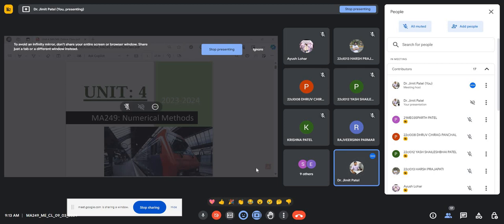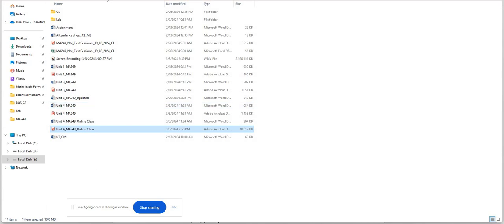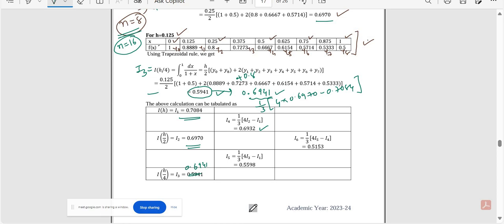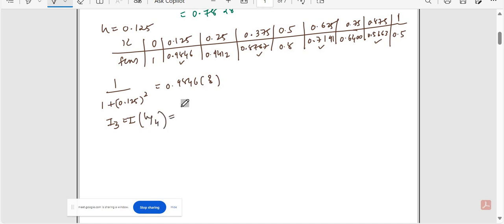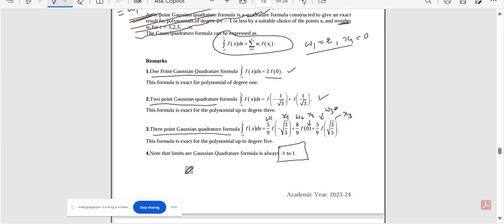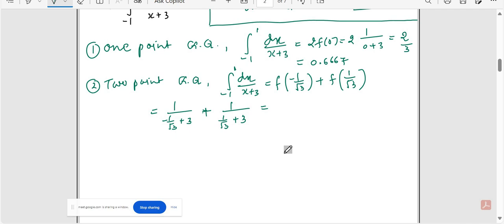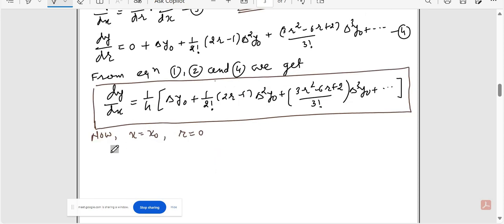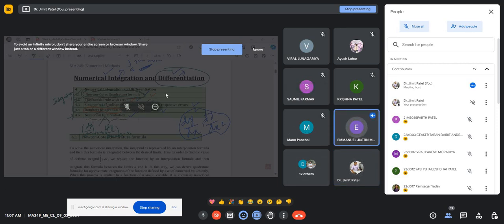MA249 CL ME 09 03 2024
This is a recorded video of an online lecture conducted on 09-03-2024 for the students of B. Tech. (Civil and Mechanical) 4th semester.